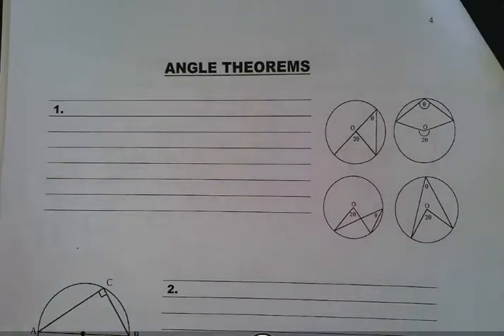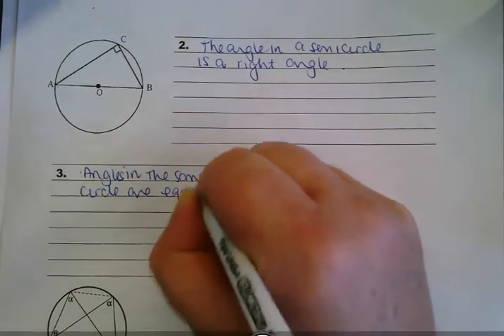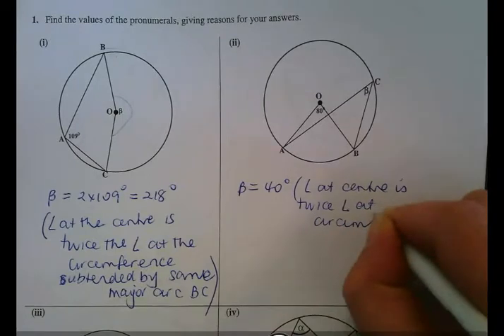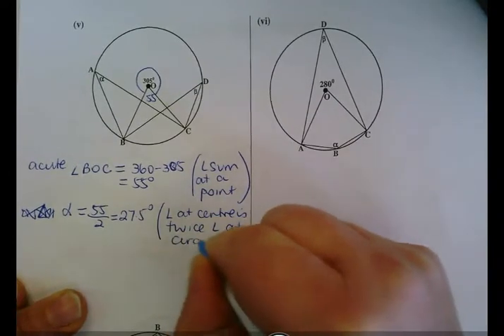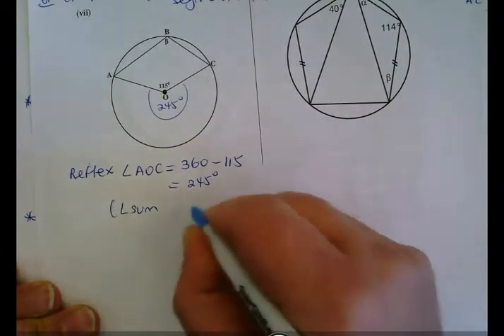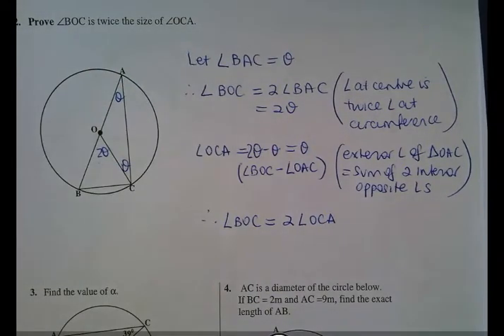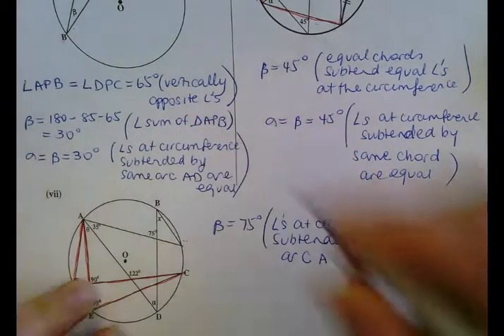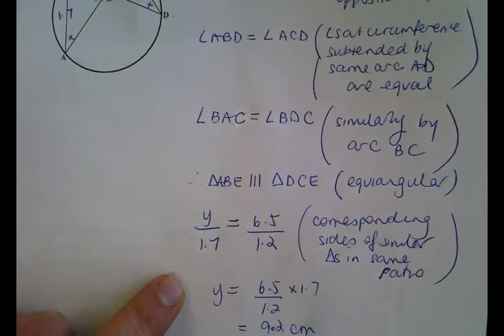Angle Theorems 3,4,5 workbooklet examples